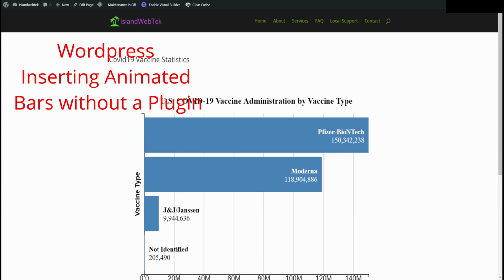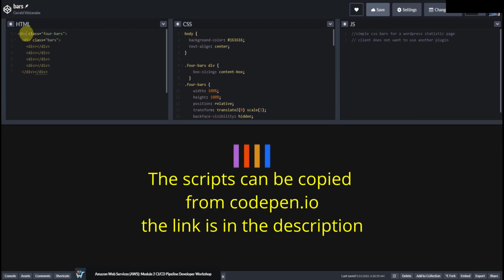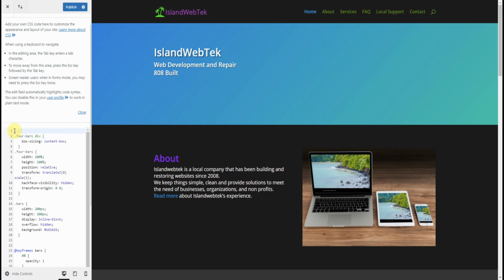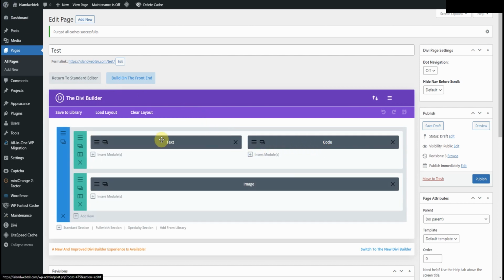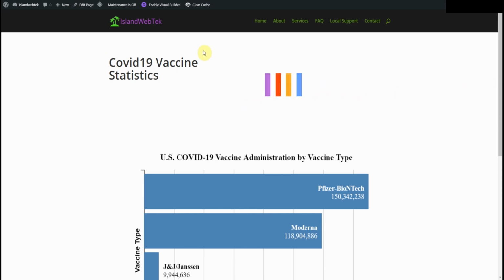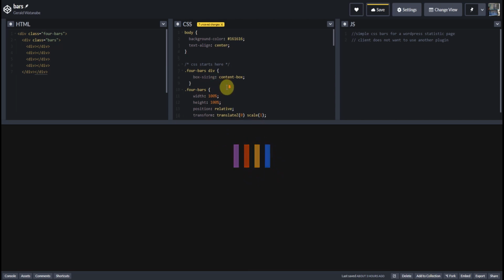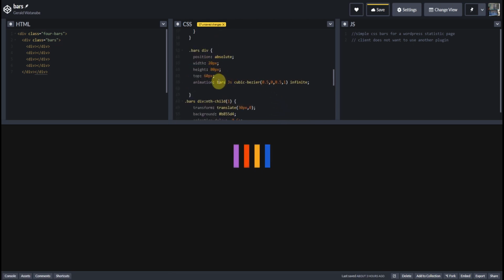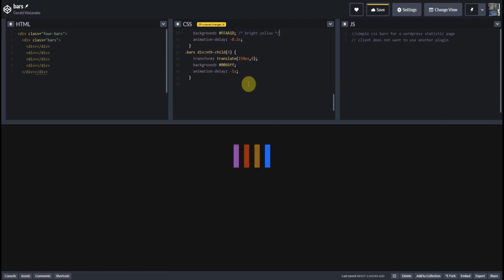Wordpress Installing Animated Bars Without A Plugin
How to insert CSS Animations without a plugin.